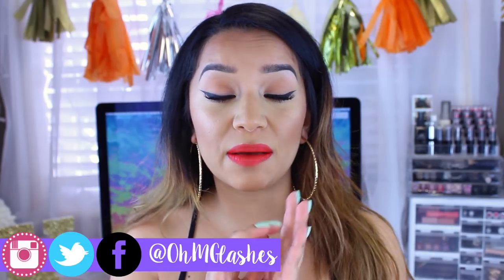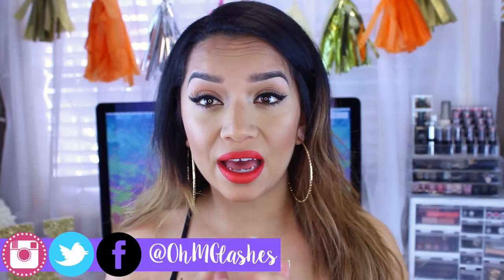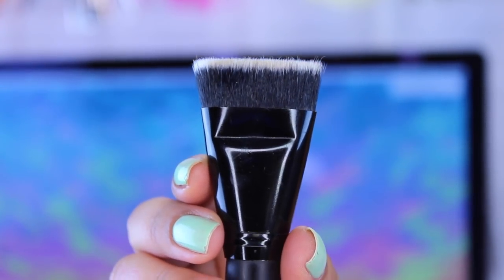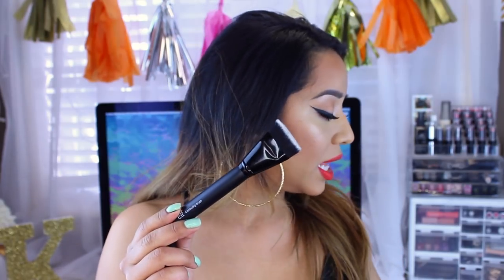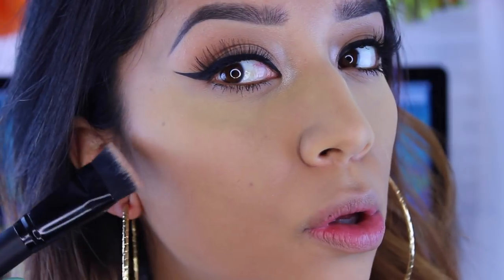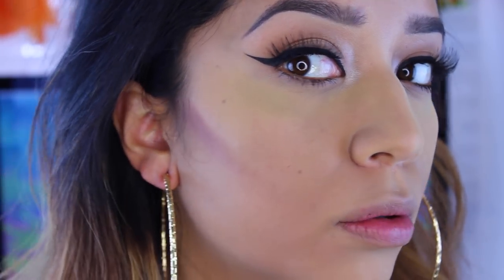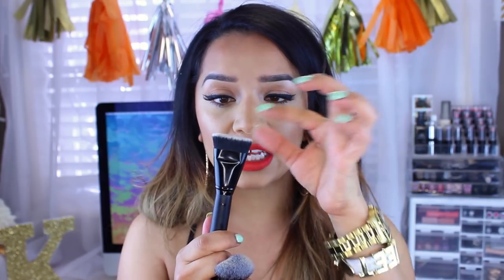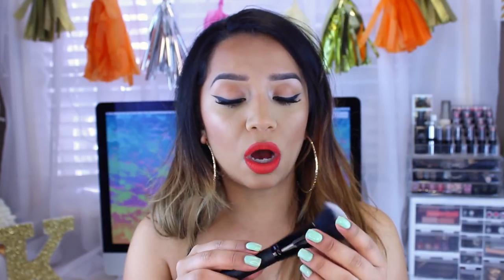NEW!! e.l.f brushes - Review + Demo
OPEN ME!♥

-Hello beautiful people of the world! so I wanted to share these new brushes with you guys because they are just so damn AMAZING! let me know what else you'd like to see! xoxo